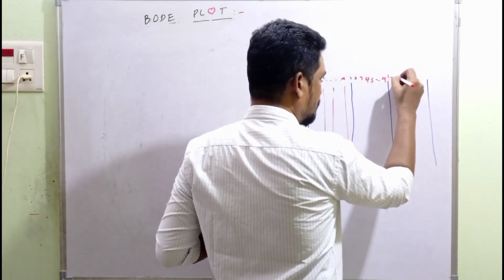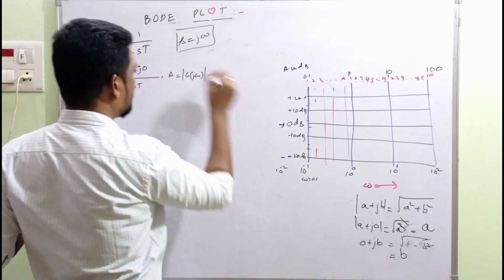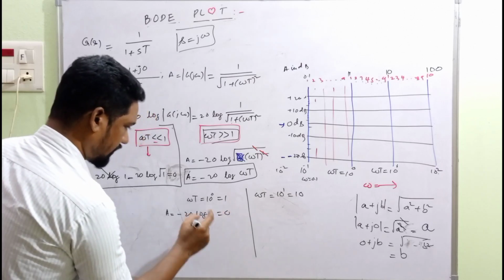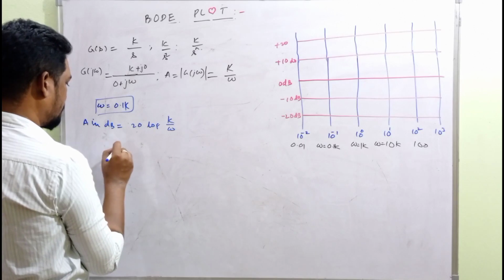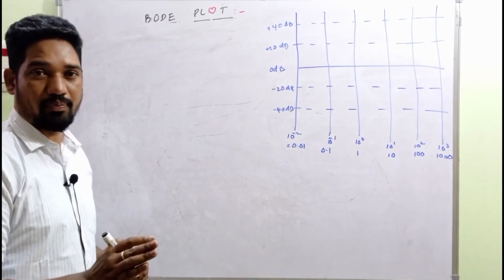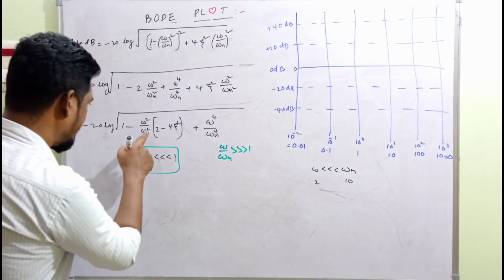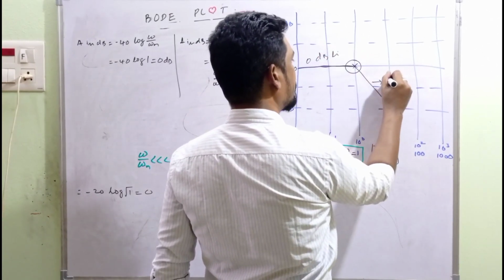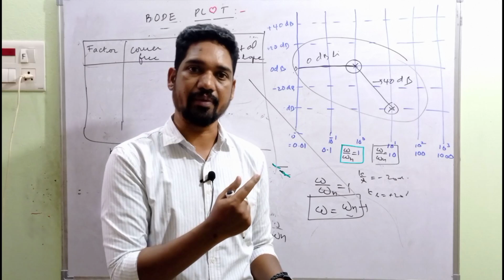Bode plot in control systems || concept of slope and corner frequencies of various factors